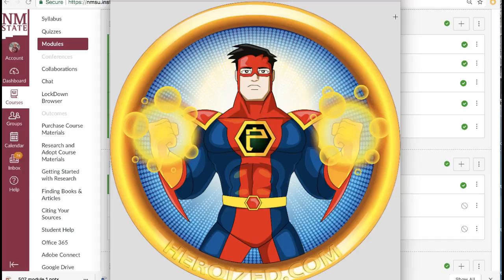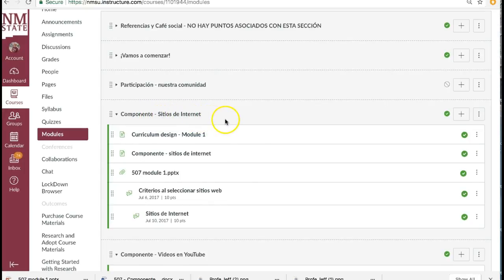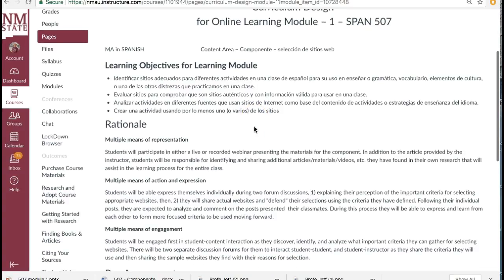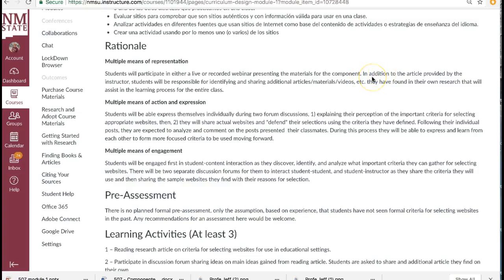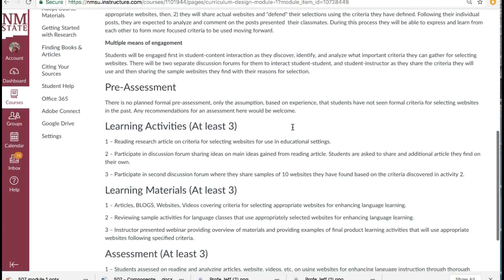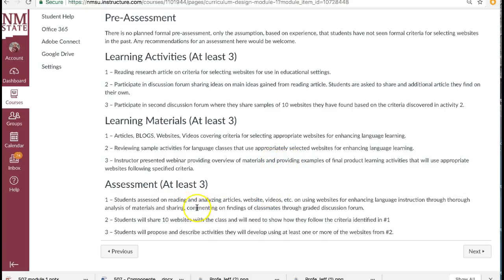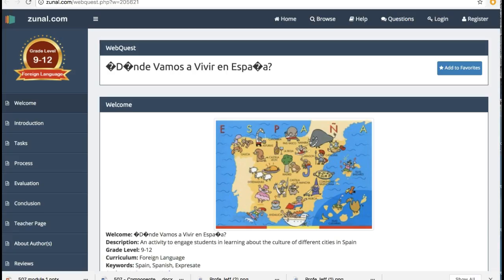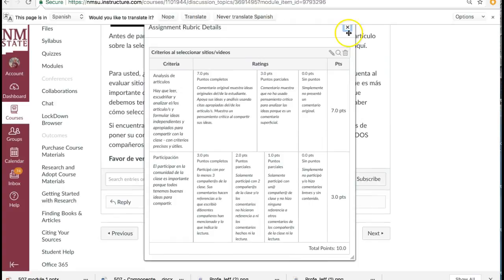EDLT 579 - UDL Designed Module - SPAN 507